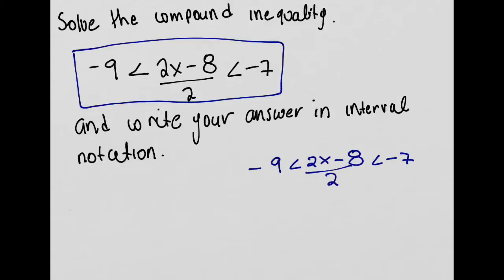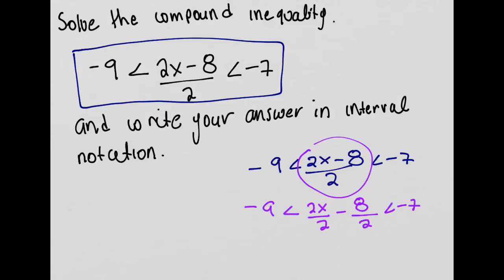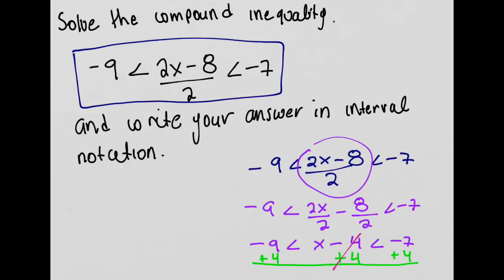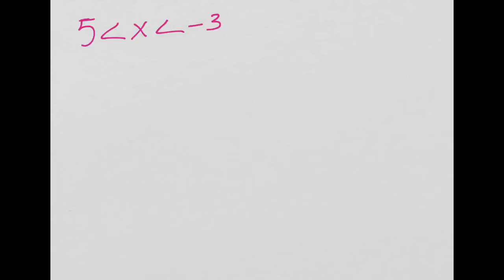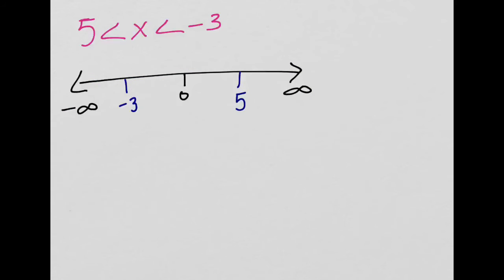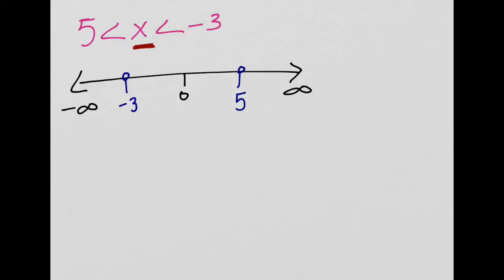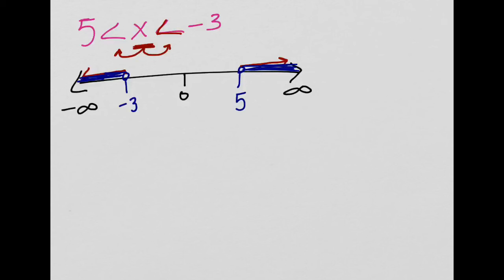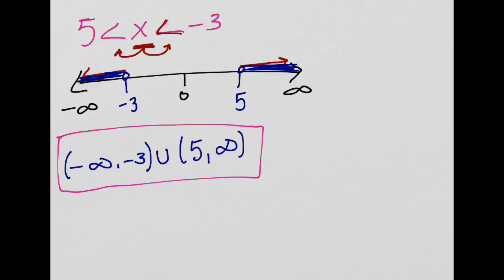Compound inequality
Solve the compound inequality and write your answer in interval notation